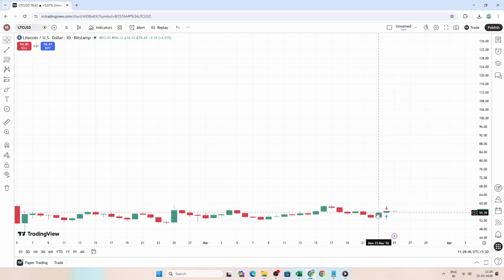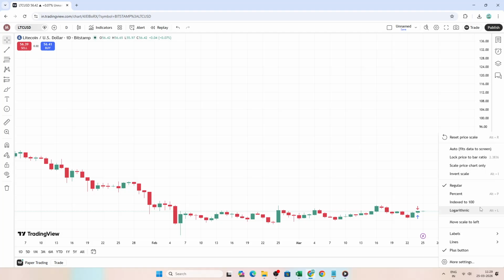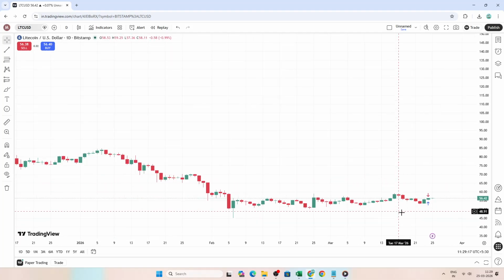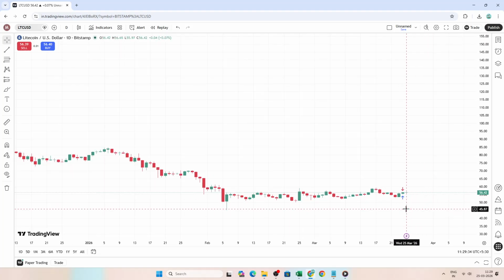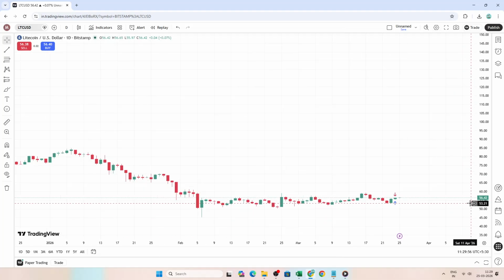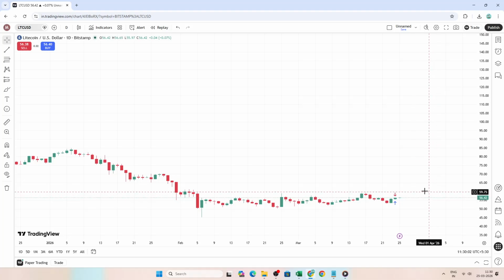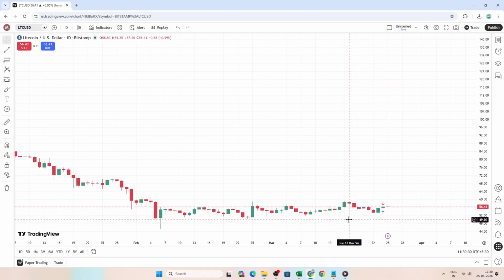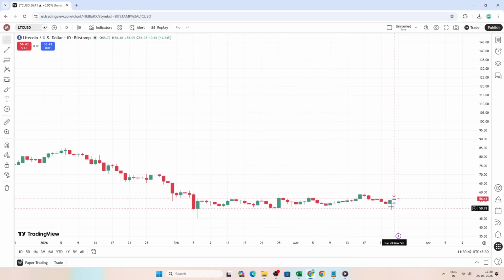How To Lock Price To Bar Ratio On Tradingview (Step By Step)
Learn how to lock price to bar ratio on TradingView with this quick and easy tutorial. Locking the price-to-bar ratio is essential for traders who use Gann fans or specific geometric patterns that require a fixed scale on their charts.